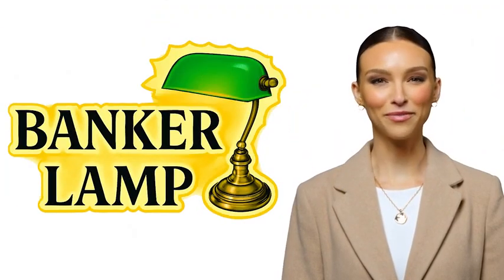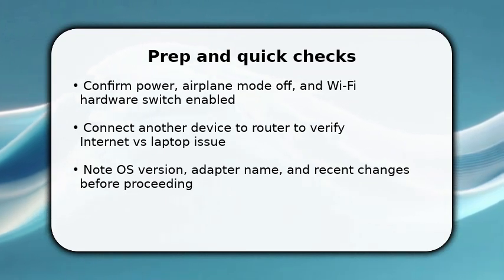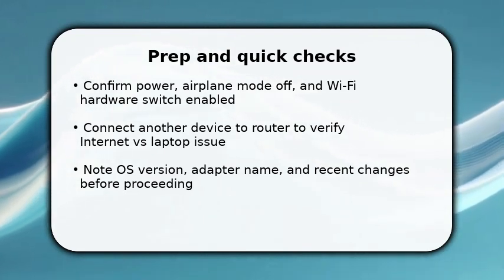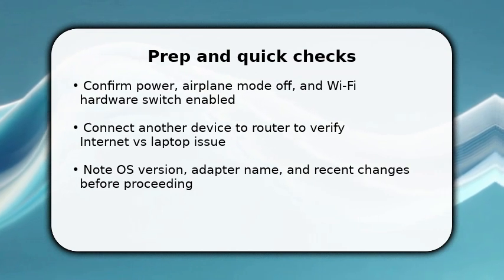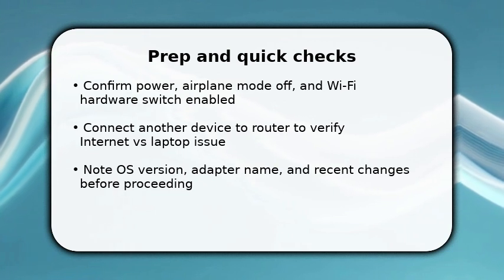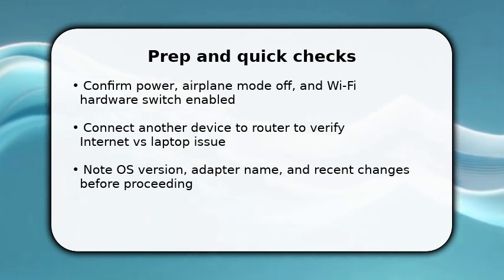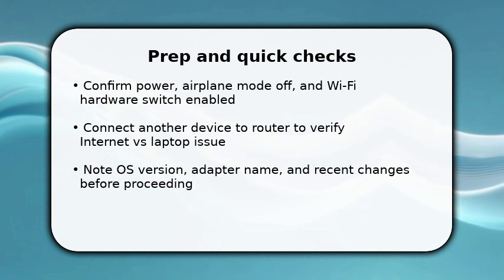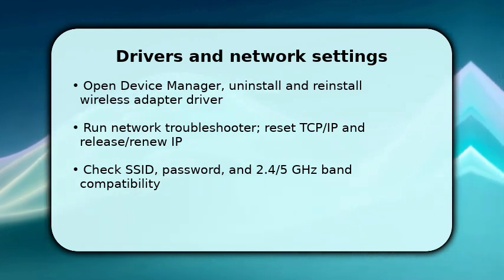How to Fix Wifi in Laptop - Easy Guide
Discover a step-bythy guide to troubleshooting and fixing WiFi issues on your laptop. This video will walk you through common problems like connectivity drops, slow speeds, or complete disconnection, providing practical solutions for quick fixes.